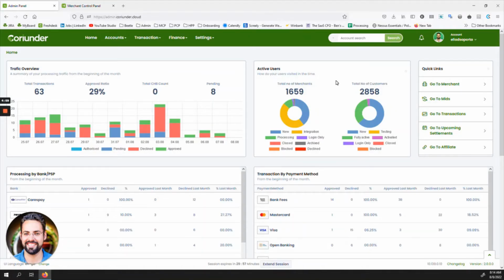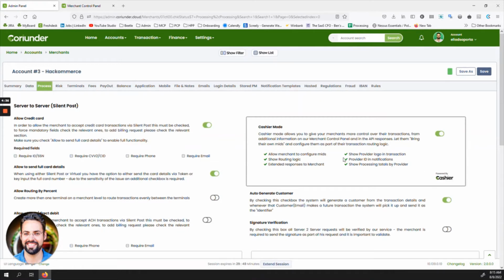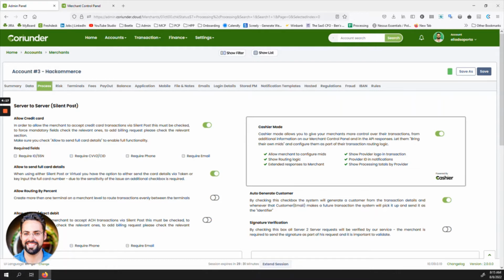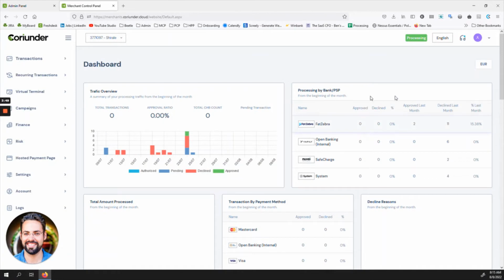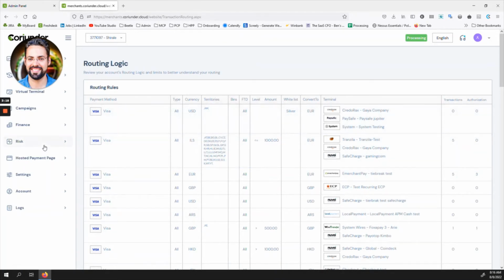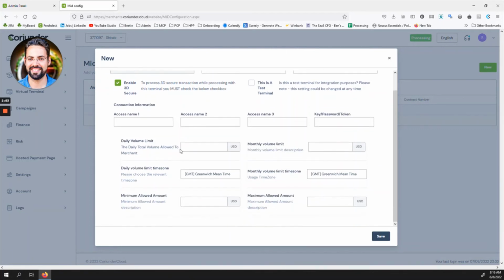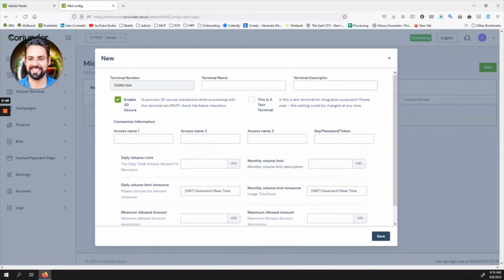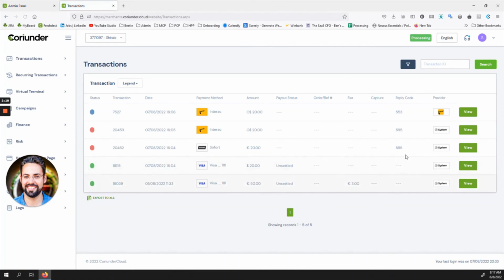Introduction to Cashier Mode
In this video we will cover "Cashier Mode" which allows you to operate as the Cashier for your merchants and give them the extra tools and information they need from a Cashier provider.